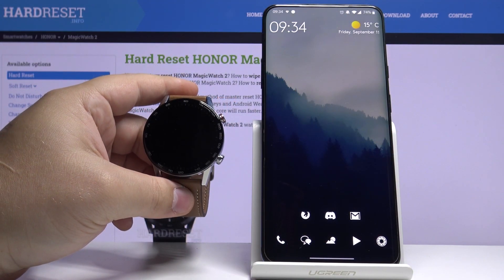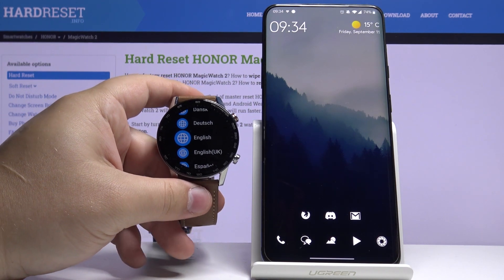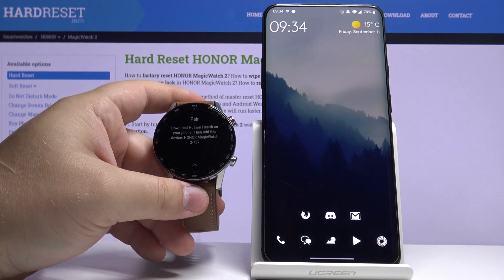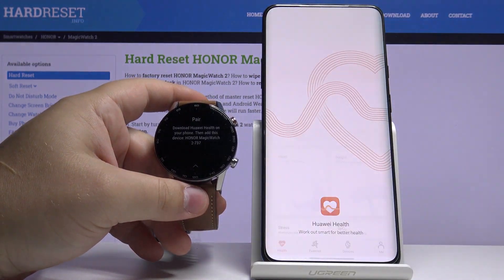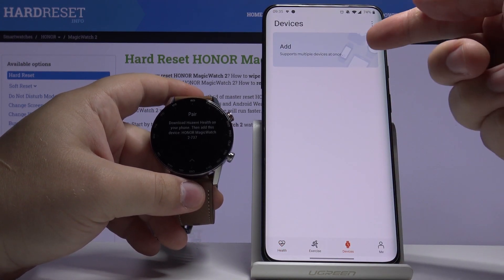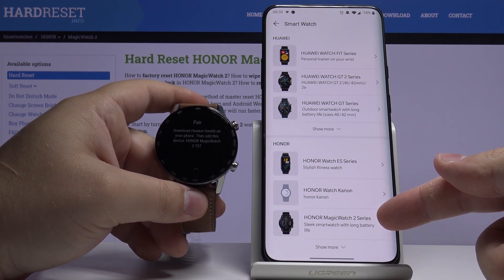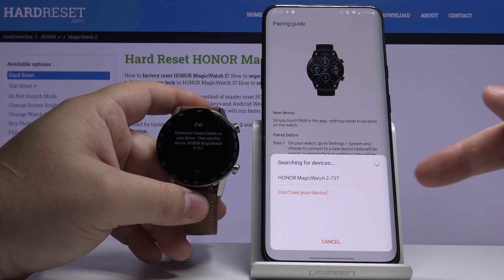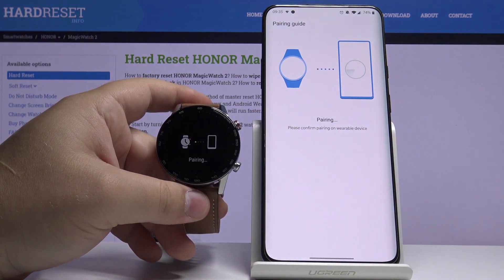How to Pair HONOR MagicWatch 2 with Smartphone – Devices Connection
Read more info about HONOR MagicWatch 2:
In the presented tutorial, we teach you how to quickly and effectively pair HONOR MagicWatch 2 with a smartphone. If you would like to find out the best way to connect HONOR MagicWatch 2 with another device, follow the above video instructions and learn how to pair devices within a couple of seconds. Let’s watch the presented instructions and pair the Honor smartwatch with your smartphone easily. Visit our HardReset.info YT channel and find many useful tutorials for HONOR MagicWatch 2.

How to pair devices? How to pair HONOR MagicWatch 2 with another device? How to connect HONOR MagicWatch 2 with Smartphone? How to pair HONOR MagicWatch 2 with smartphone? How to connect devices?